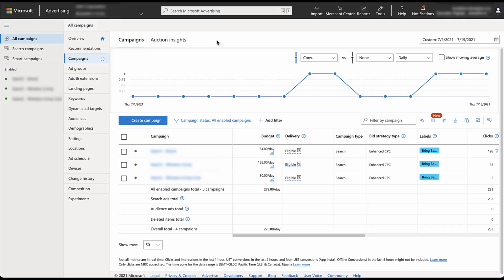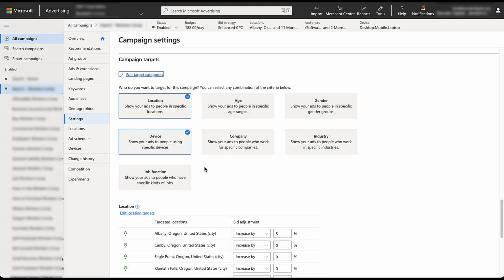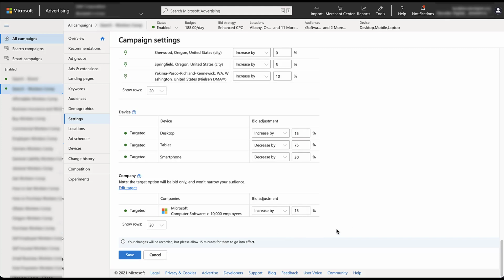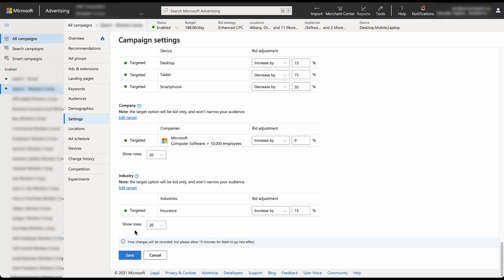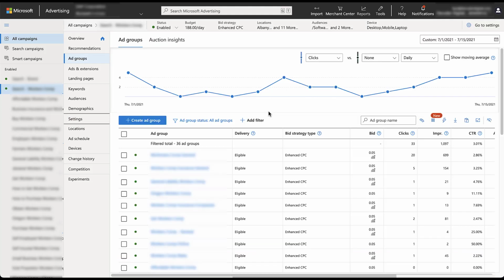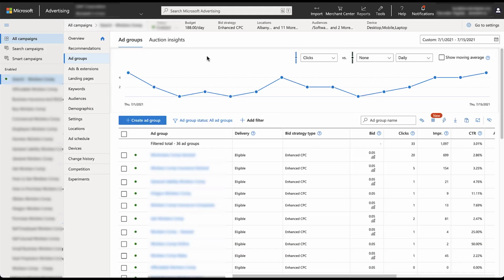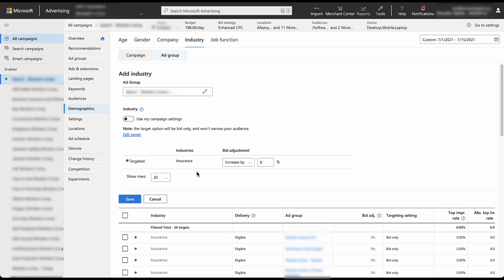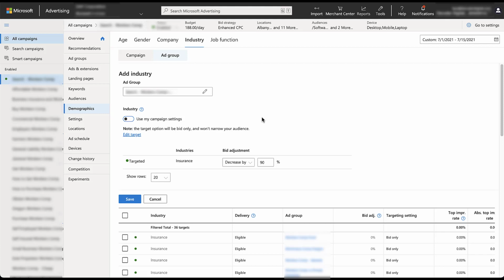Microsoft Ads LinkedIn Targeting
Most cross-channel targeting strategies require a few steps of connection, but with Microsoft and LinkedIn, all that targeting is built right in. Advertisers are able to target LinkedIn profile criteria within Microsoft Ads to help narrow audiences and be even more impactful with Search campaigns. In this video, we'll show you how to opt in, what your targeting options are, and how to optimize for performance.

0:33 - Where to Find the LinkedIn Targeting Settings
1:39 - Eligible LinkedIn Ads Target Options
2:14 - Company Targeting Example
3:48 - Bid Modifier Defaults for LinkedIn Targets
4:21 - Industry Targeting Example
5:18 - Job Function Targeting Example
5:57 - How to Remove LinkedIn Targeting Options
6:33 - Targeting at the Ad Group Level
7:59 - How to Review Performance of LinkedIn Targeting in Microsoft Ads
8:48 - Adjusting Bid Modifiers at the Campaign or Ad Group Level Based on Performance
10:10 - Using LinkedIn Targeting Options for Exclusions